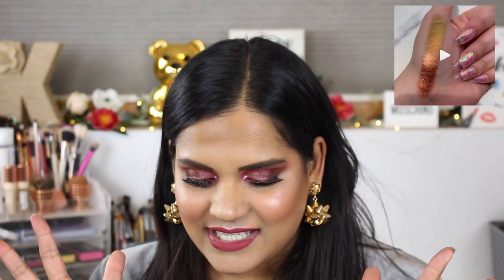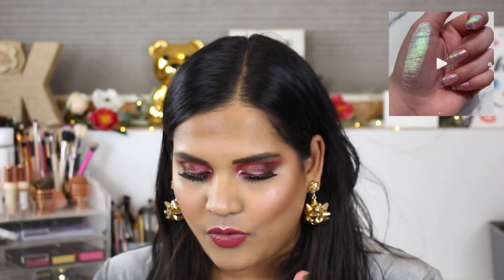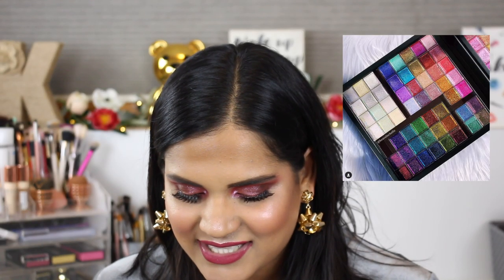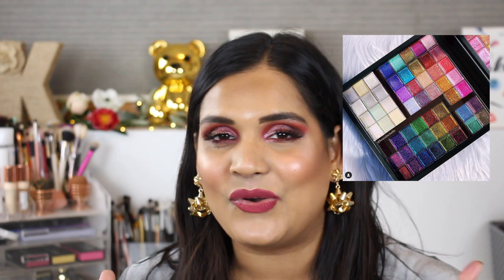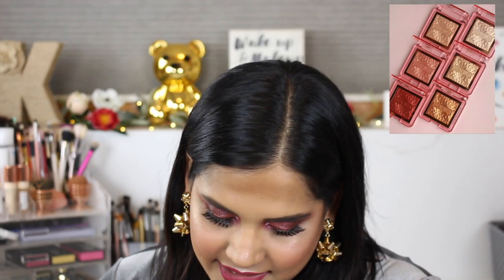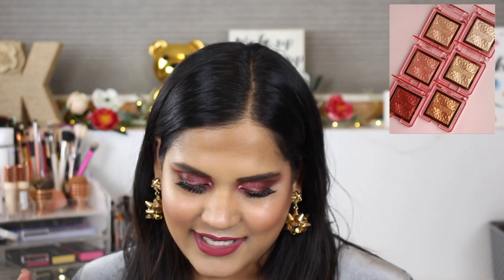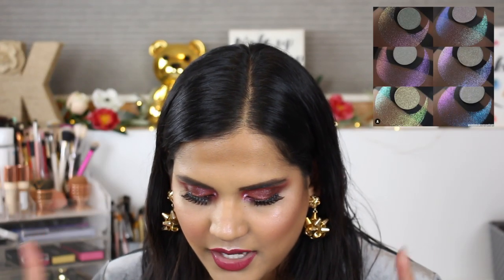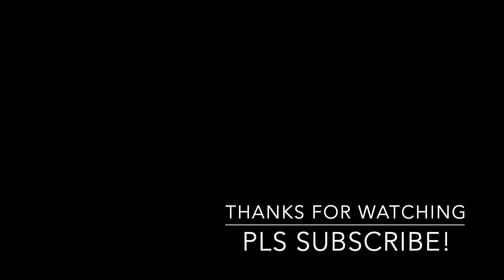MY CURRENT MAKEUP WISHLIST | Karen Harris Makeup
Hi, in today's video i will be sharing my currentmakeupwishlist

- - Outfit Details - -
Top - OLD F21
Earrings - OLD SUGARFIX
- - Makeup Details - -
Foundation - STAY NAKED
Eyeshadow - JAXABH(LOOK COMING SOON)
Lipstick -

1. How old are you ? 30
2. Where are you from ? Sri Lanka
3. Where do you live ? Fargo ND
4. Shade reference ?